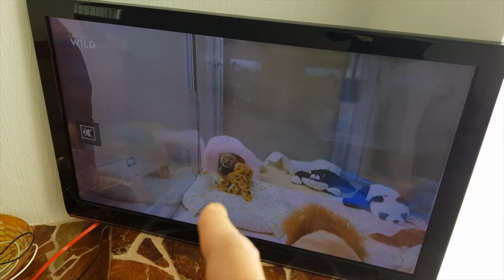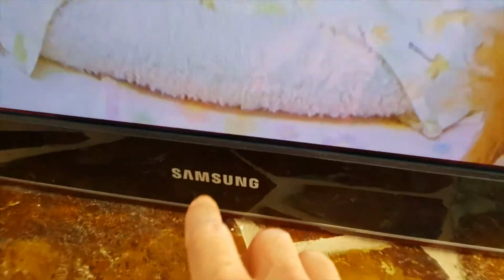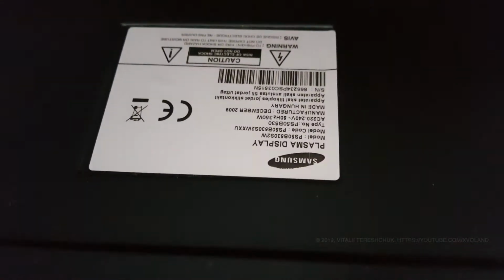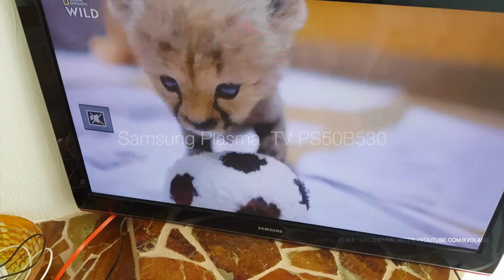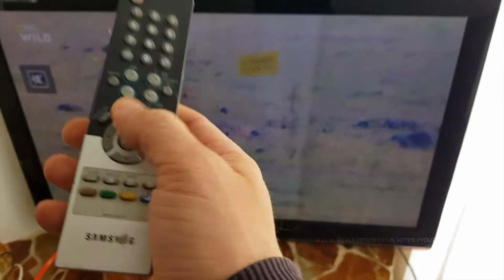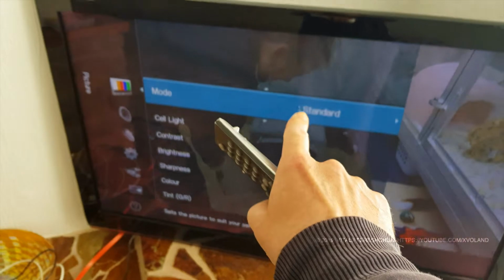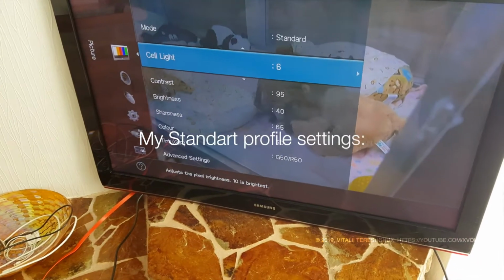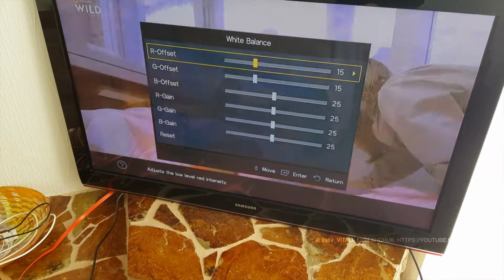💡 Samsung Plasma TV PS50B530 - my Best Image Settings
In the previous video, I was repairing Samsung TV PS50B530 and updating firmware.
Today, I will show my best picture settings for this Samsung Plasma TV model PS50B530

I set up two profiles: standard and movie.
Most of the time I use a standard profile.

❄ Profile STANDART:
   - Cell Light: 6
   - Contrast: 95
   - Brightness: 40
   - Sharpness: 65
   - Colour: 50
   - Tint: G50/R50
Adv.settings:
   - Black Tone: Darkest
   - Dynamic Contrast: off
   - Gamma: -2
   - Colour Space: Auto
   - White balance: R-off 15; G-off 15; B-off 25; R-g, G-g, B-g 25;
Picture settings:
   - Colour Tone: Cool
   - Size Screen: Fit
   - Digital NR: Auto
   - HDMI Black Level: Normal

⚠️  Content used is strictly for research/reviewing purposes and to help educate. Thank you!